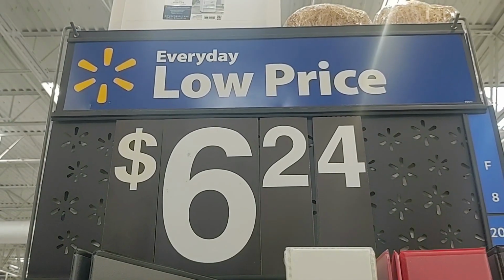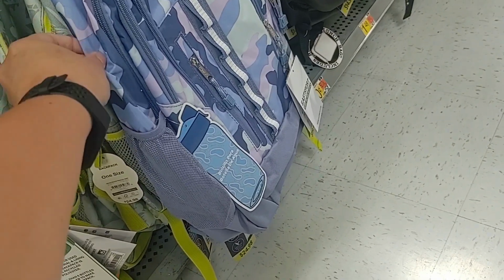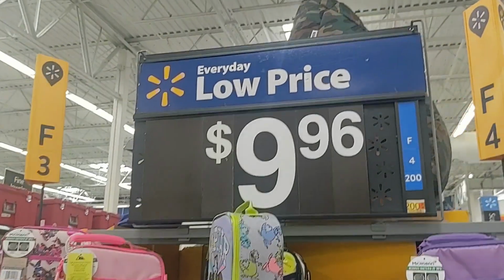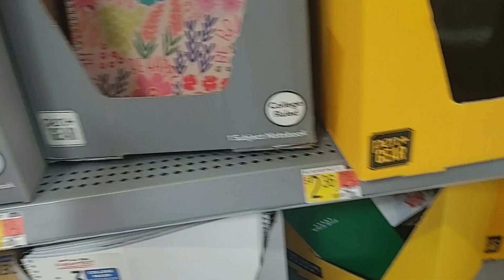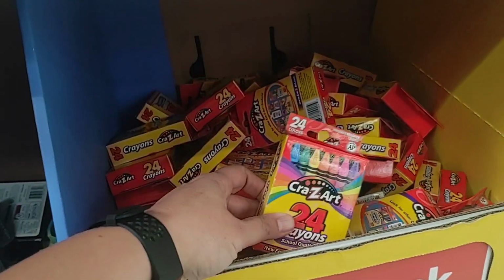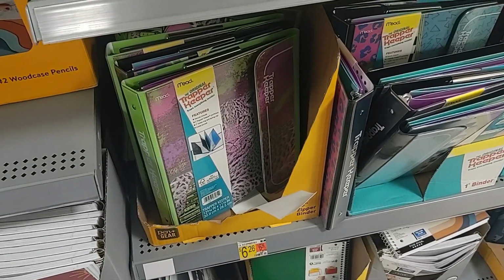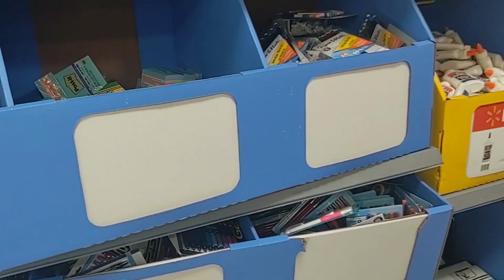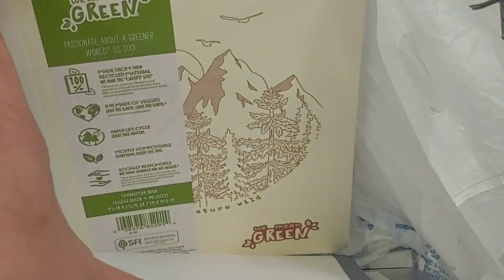NOT EASY! SHOPPING FOR SCHOOL SUPPLIES AT WALMART. Life in USA.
The school started about a week ago, so I guess it is time to buy school supplies. However, it is not as easy as it should be at my local mega store Walmart. Prices do not match the items, items misplaced, sold out and hidden on shelfs without markings. WTH! I am frustrated and at the end try to find some answers. How was your shopping this year?